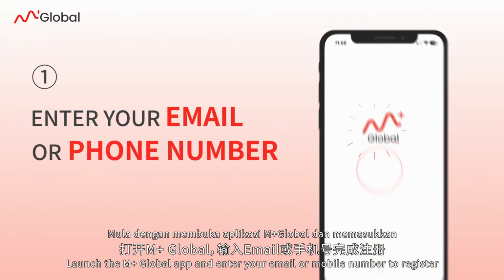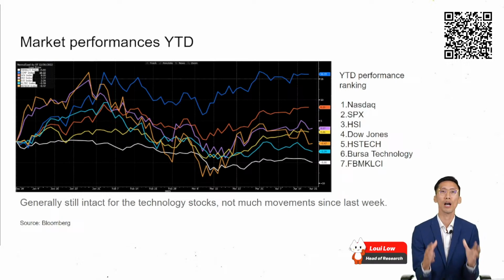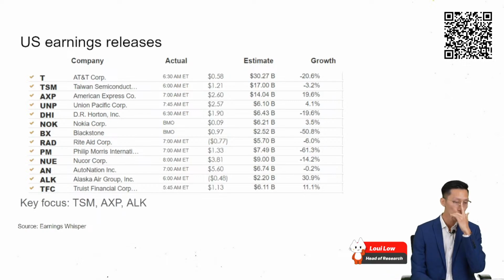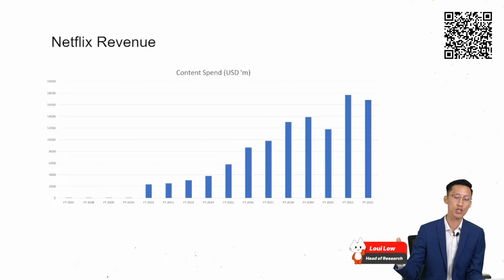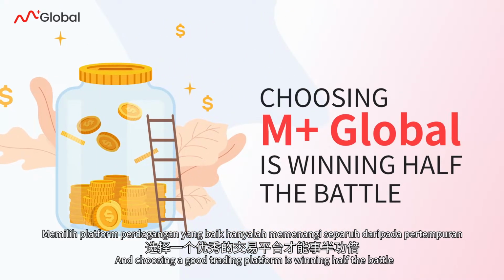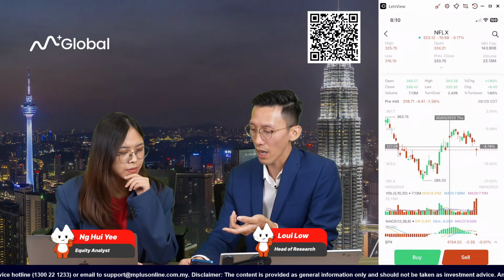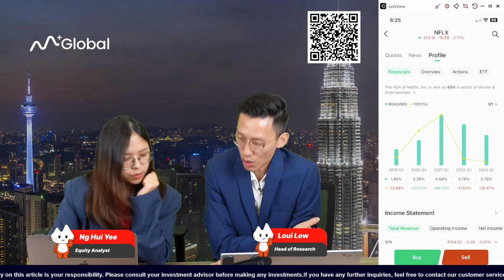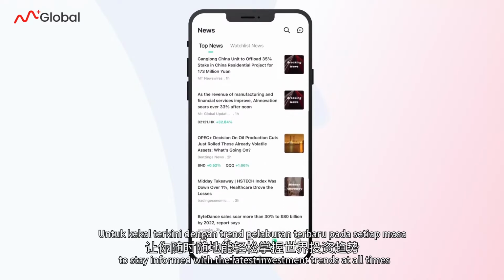M+ Global Live Show - Full blown US earnings season this month, what stock ideas to look this week?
With the backdrop of growing recession fears, the latest US earnings season will be one of the key highlights in driving the market sentiments at least for the near term ahead of the FOMC meeting in early May. With more upcoming corporate earnings releases, how will the investors react to the fluid environment.

Our Head of Research, Loui Low will be sharing his real-time analysis on the latest market trends and corporate earnings during this exclusive live stream event.

📅20th April 2023, Thursday
⏰7.00pm - 9.00pm
Don’t miss out, join us today!